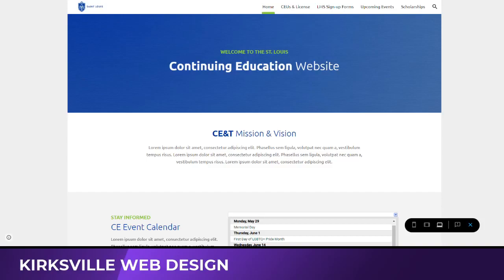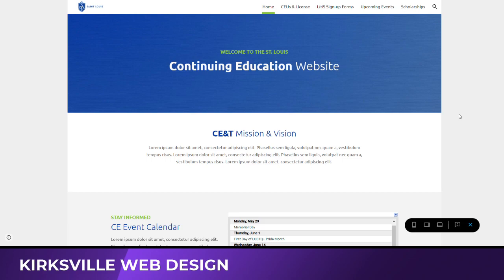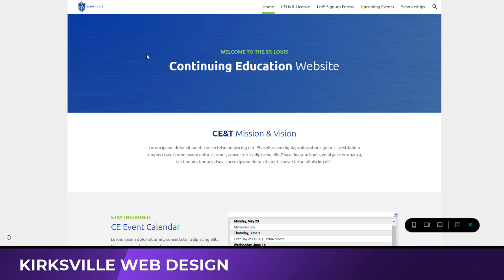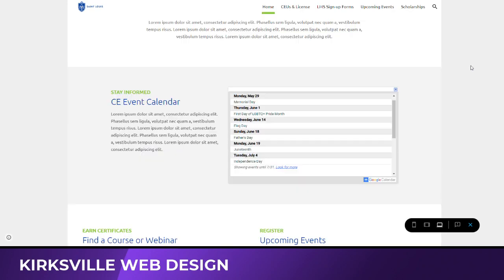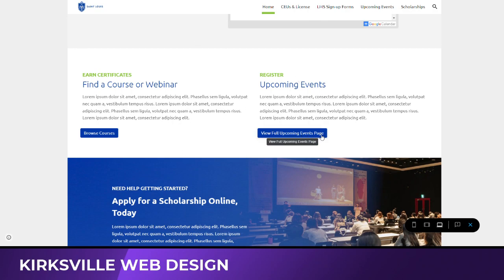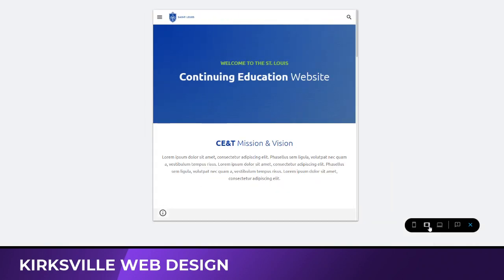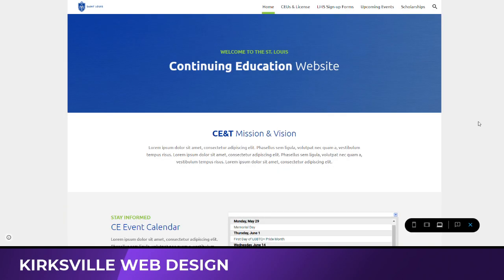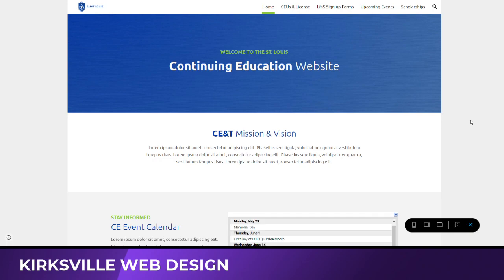Google Sites Intranet Demo - Width and Framing Design Options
Screencast of an intranet Google Sites demo, in particular discussing the effects of site width and site web page framing, which are new Google Sites design options for custom templates, or themes. Explore a team site for continuing education within an organization with a very clean look and variety of content blocks, formatting options, etc.